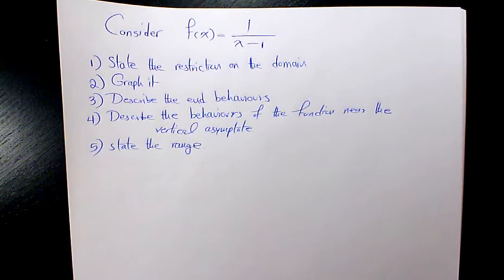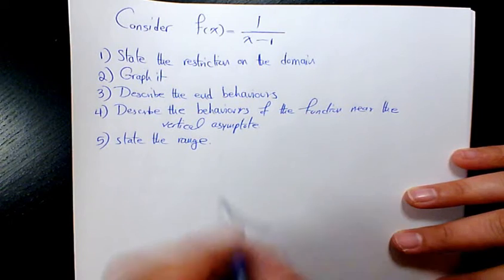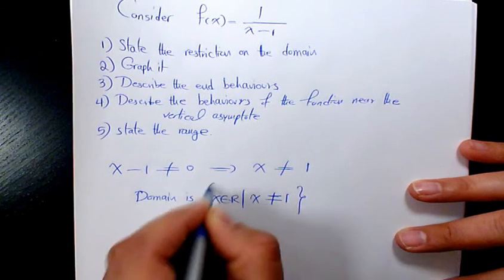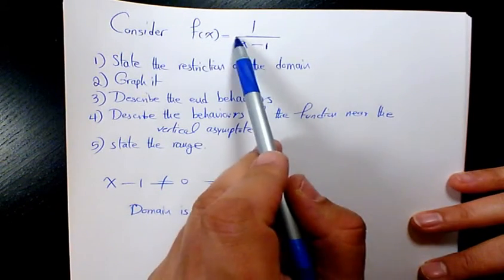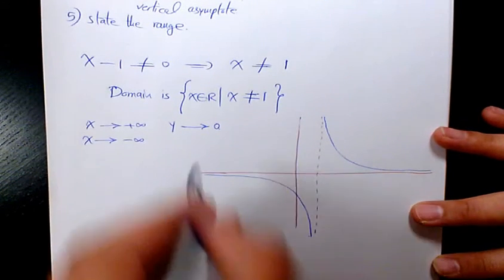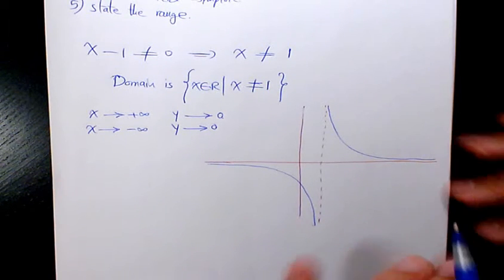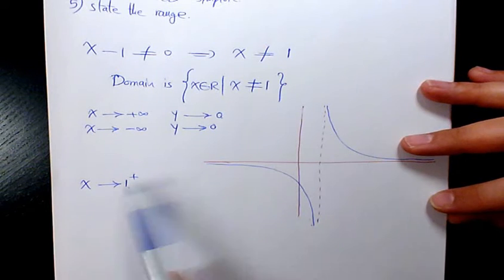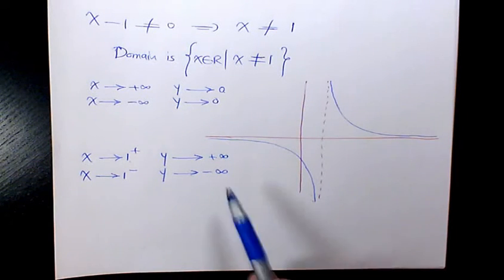Function 1/(x-1), Characteristics of Reciprocal Function